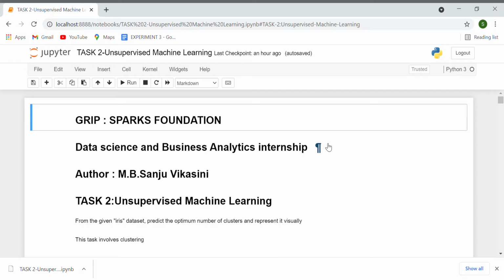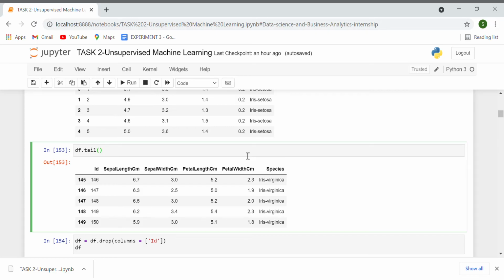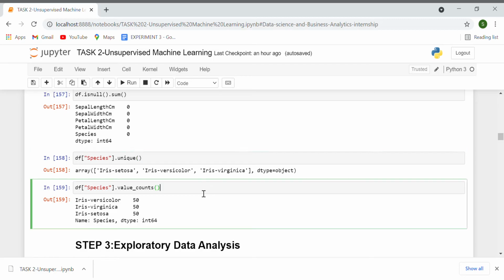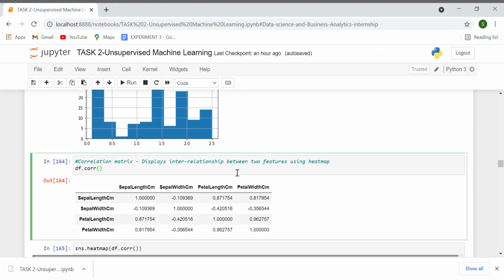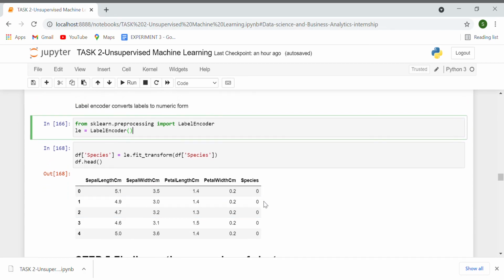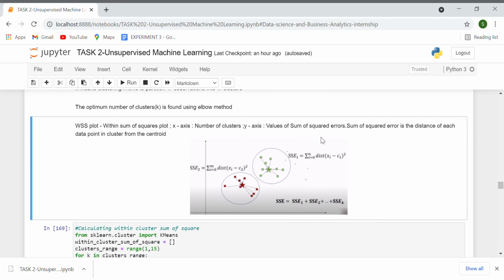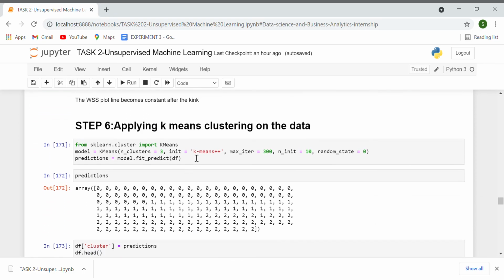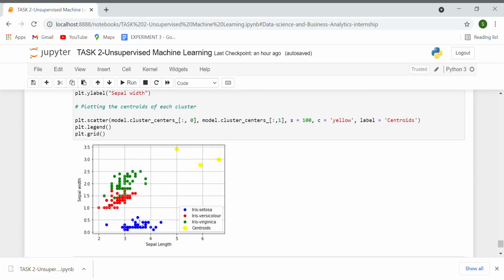Data Science and Business Analytics internship-Sparks Foundation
TASK 2 - UNSUPERVISED MACHINE LEARNING
Task : Predict optimum number of clusters from the given iris dataset and visualize it